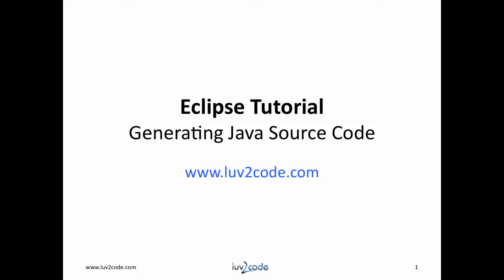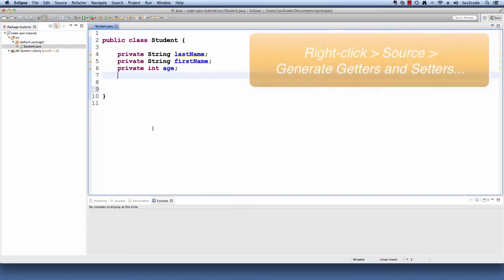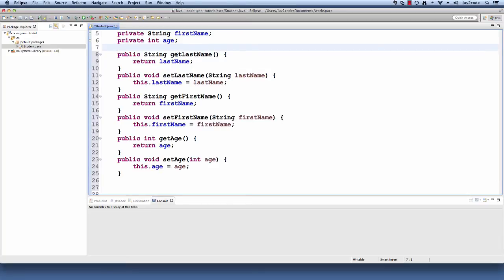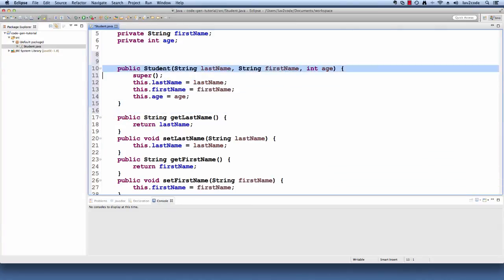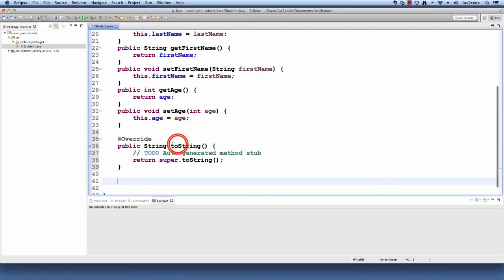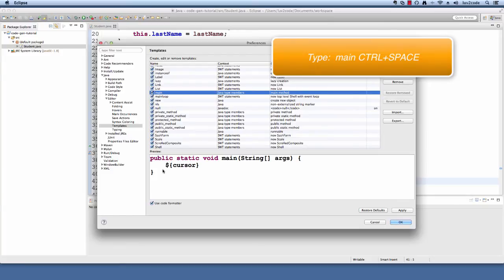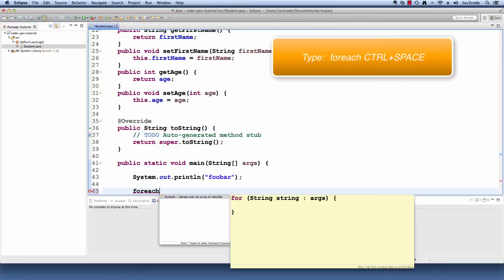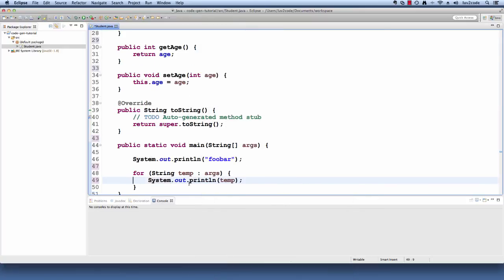Java Eclipse Tutorial - Part 5: Generating Java Source Code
In this video you will learn how to use Eclipse to generate Java source code.

I will cover the following topics:
• Generate getter and setter methods
• Generate constructors
• Override methods
• Code template short-cuts

Video Transcript
Time - 00:00
Hi, this is Chad (shod) with luv2code.com. Welcome back to another tutorial on Eclipse. In this video, you'll learn how to use Eclipse to generate Java source code.

Time - 00:11
We'll cover the following topics. We'll learn how to generate Getters and Setters. We'll also learn how to generate Constructors. We'll also learn how to override methods, and finally we'll discuss code templates.

Time - 00:25
Okay, so let's get started. All right, so let's go and start by creating a simple Java class. I'm going to create a new Java class called Student and I'll hit Finish. What I'll do with this class is I'll define three fields; private string, I'll define the last name, first name, and also the age. Now that I have the fields defined, I can have Eclipse generate methods for me, the Getter and Setter methods. I can right click, I can choose Source and Generate Getter and Setters.

Time - 01:07
Eclipse will display a list of fields and you can choose the fields that you want for the Getters and Setters. Here, I'm going to Select All. You can also tell Eclipse where to insert them. Here, we'll have it insert after the Age field and then also the access modifier of Public and then I'll just hit OK. Our Eclipse will go often do a lot of work for us and generate these Getter and Setter methods. Note here, I have a pair for last name. I have the Getter and Setter for first name and also the Getter and Setter for age.

Time - 01:41
We can also make use of Eclipse to generate constructors for us. In this example, I'm going to move up to the top and I will insert constructors. I will right click, I'll move to Source, Generate Constructors using Fields. Okay, so it'll give me a list of fields to initialize. Note here, it's going to create a new constructor for me, so this is the new piece of code that was created. A constructor, same name as the class; last name, first name, age, and it assigns the values accordingly.

Time - 02:20
All right. Another thing we can do with Eclipse is that we can use Eclipse to override methods for us or help us override the methods. One of the methods that you'll commonly override in your Java programming life is overriding the toString method. Again, we'll just right click, we'll go to Source and we’ll move to Override/Implement Methods. Eclipse will give you a list of methods that you can override. The one I'm interested in is toString, so highlight it, select the check box, and I'll hit OK. Eclipse will generate a toString method for me. It'll automatically add the override annotation and the stub. This portion here I can remove and I can add my own custom toString implementation.

Time - 03:07
Eclipse also has a collection of co-template shortcuts that you can use. You can view these template shortcuts by going to your Preferences window. Under Window, Preferences, and it'll give you a list of all of these various templates. The way it works effectively is that if you want to make use of a main template, then you'd simply type the letter or the word main and then you enter CTRL+Space and then Eclipse will do co-completion for you and give you this stub of code. All right, so let's try it out.

Time - 03:44
Now, I'm going to actually make use of that main co-template. I'll type the word main and then I'll hit CTRL+Space on my keyboard. It'll give me a drop-down list and I'll choose the main method. Eclipse will go through and give me a basic main method, pretty cool.

Time - 04:00
You can also do a similar thing for a System.out.println. Instead of typing out System.out.println long hand, you can type sysout CTRL+Space. I want to give you System.out.println and you can give whatever information you want to do for the println. There is also support for foreach. You can type foreach and then hit CTRL+Space and it'll give you that item. Now, we have this "for" loop that's already entered for us, and I can go through and get a list of command-line arguments that are being passed in to this method. Again, I can use my sysout to print out that information, so sysout CTRL+Space and then I can print out temp.

[snip]